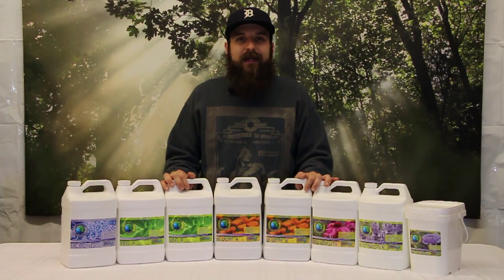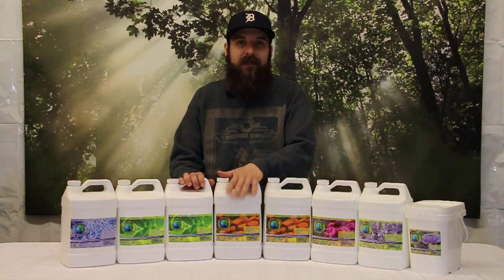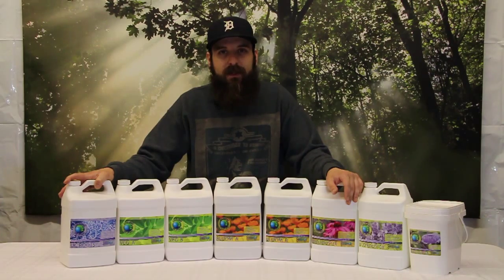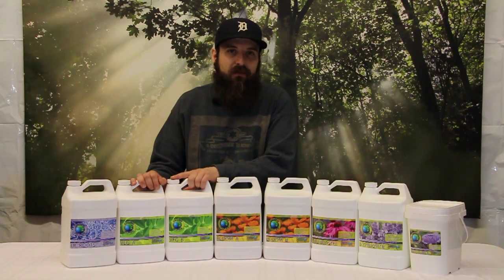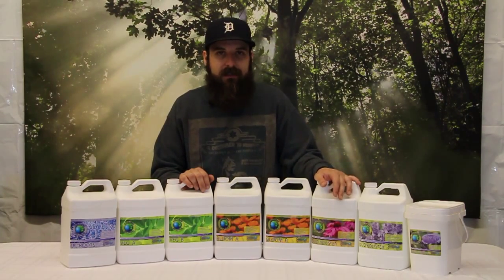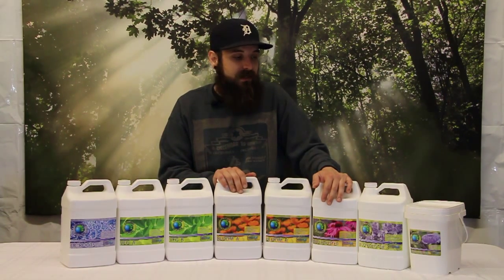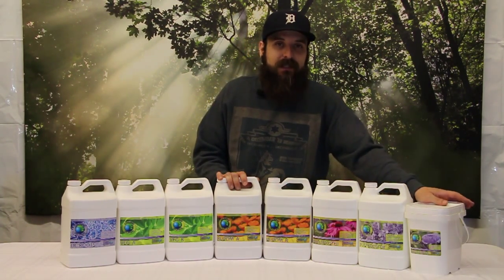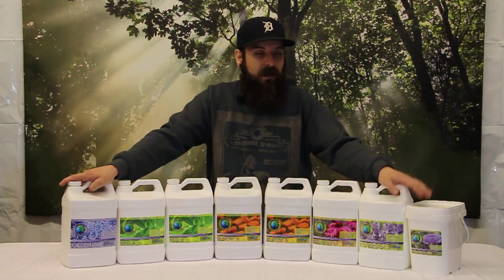How to Use the Cultured Solutions Nutrient Line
Check out this video to get a breakdown of the Cultured Solutions nutrient line. This line is perfect for Deep Water Culture (dwc) hydroponic systems and you should give it a shot!